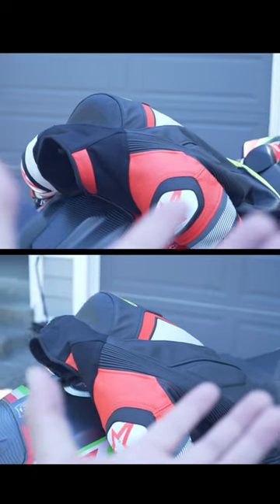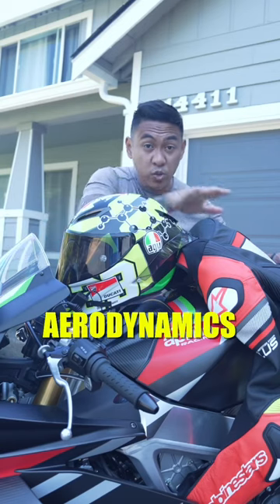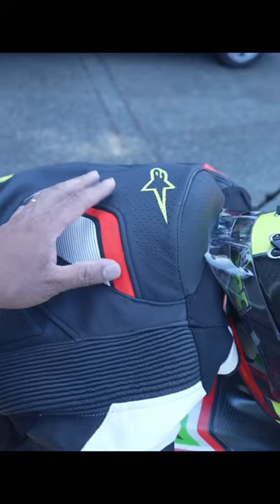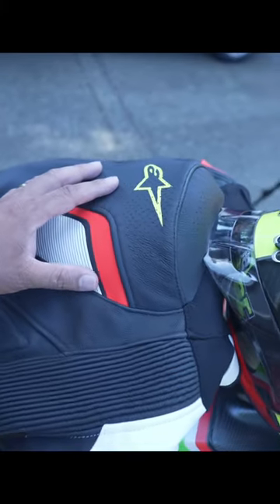Motorcycle suit hump is not for safety